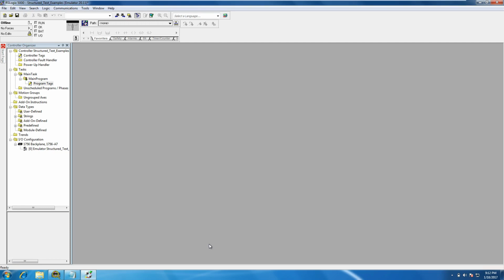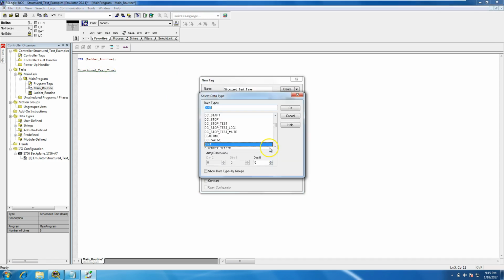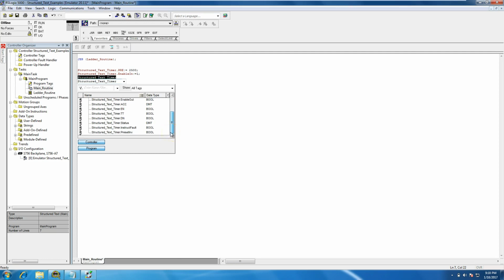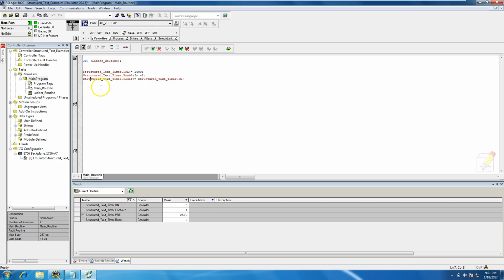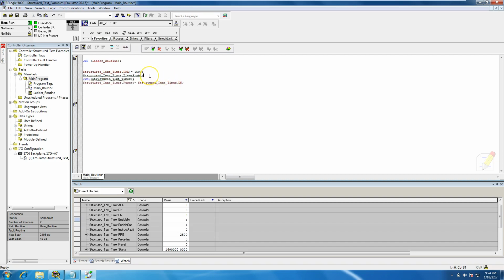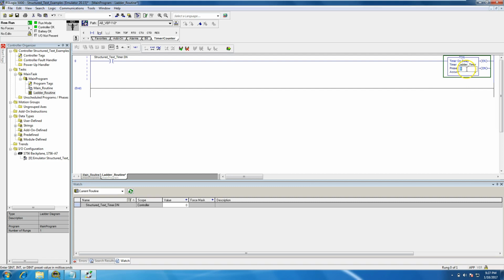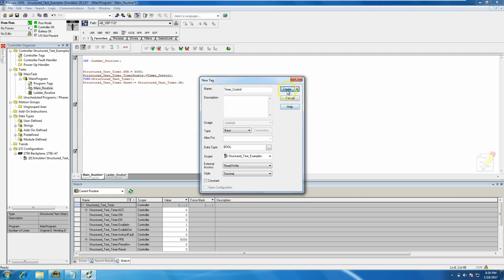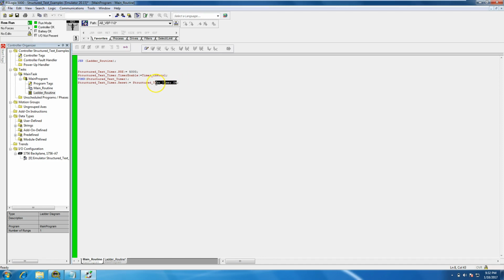RSLogix 5000 Structured Text ST..JSR...ST..TImer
This video shows how to use a structured text routine as the main routine in RSLogix 5000 and also how to use an RSLogix 5000 structured text timer and use it in the next routine.

Please answer below these questions so I can provide better support for you

What is the biggest challenge/problem when it comes to PLC programming with Allen Bradley or Rockwell Automation software?